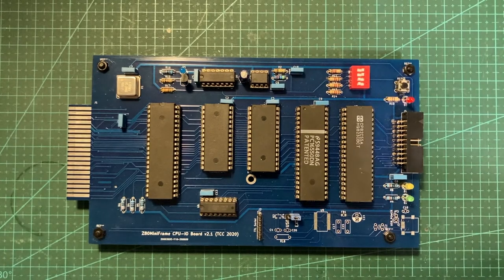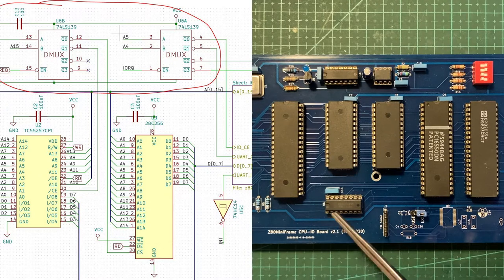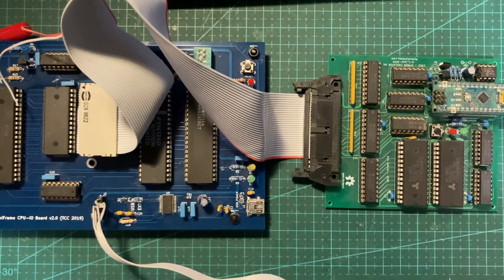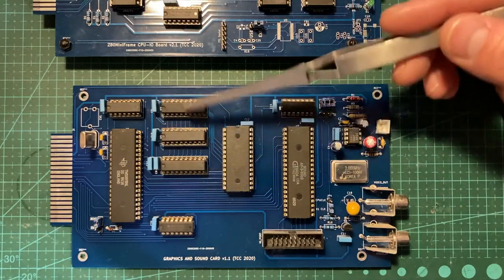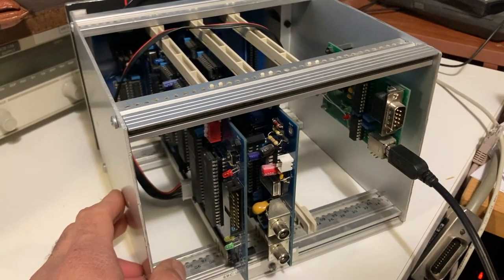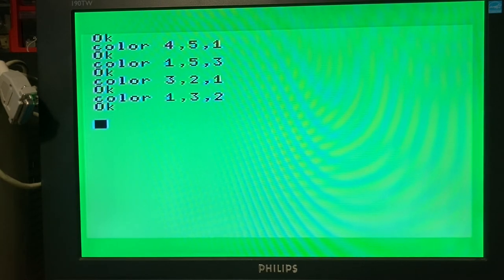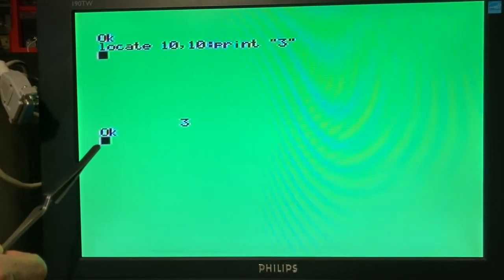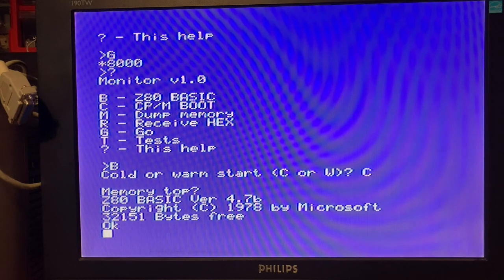Z80 MiniFrame quick tour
Quick tour of my Z80 microcomputer project.